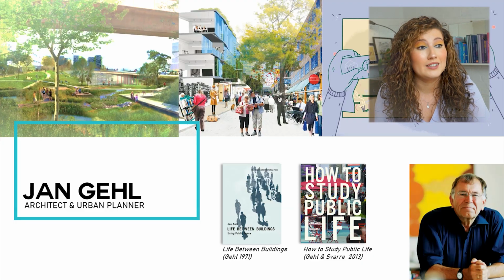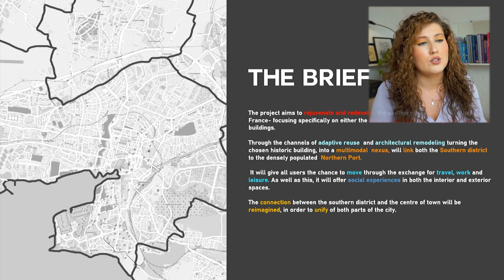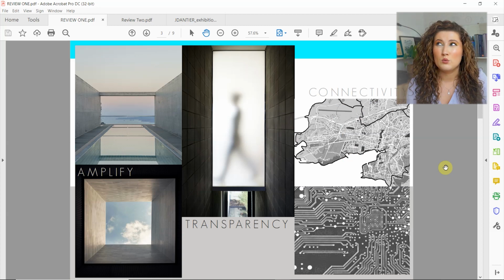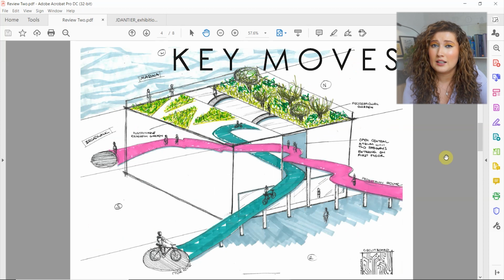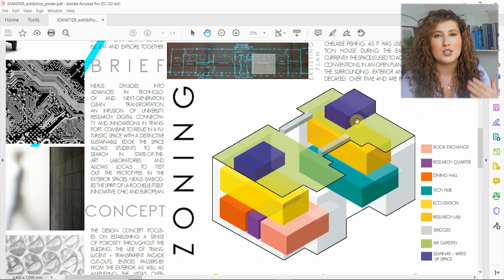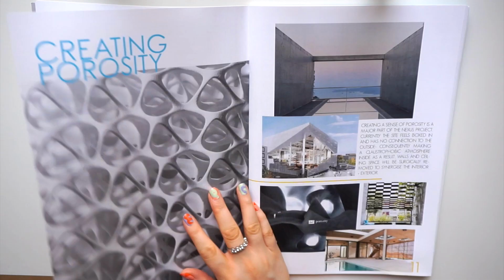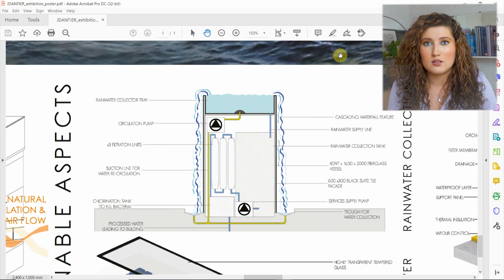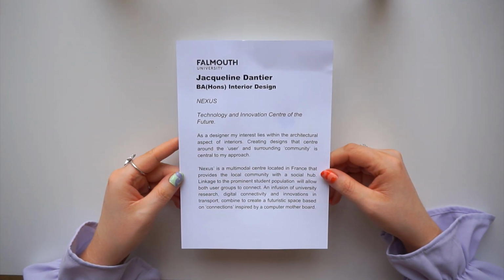Walking you through my INTERIOR ARCHITECTURE & DESIGN final project / DESIGN THESIS PROJECT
Watch this video for a design thesis project rundown! In today’s video I'll share with you my interior architecture final project & the final design thesis presentation.

I realise that many of you are probably putting together your architecture final project / interior design final project for your last year at university. Which is why I thought, doing a video like this may make you feel a bit more at ease, as I’ll be giving you my tips for producing the layout of an architectural presentation board and also tips for when people start their final project next year. If you're finishing your architecture thesis project or just beginning your last design project at university, I really hope this video helps you out either way. So, if you want to see my final interior architecture project at university.… let’s jump into the video. I hope you like my interior architecture final year project haha!

⏰TIME STAMPS:
0:00 Intro
0:58 Disclaimer
1:35 Initial concept, site + thesis topic
6:43 The second site
7:08 How the idea + concept developed
11:23 Final concept summary
11:52 Final architectural presentation board
18:17 The additional materials (design process)

If you're new here, Welcome! 👋 On this channel we share tutorials & insights into interior design, architecture, illustration, graphic design and content creation 🖌️📐. 😁

➕ ABOUT US: Dantier + Balogh is an interior design & branding studio based in London, UK which specialises in graphic design, content creation, illustration, home interiors, hospitality design and brand experiences.

📽 FILMING EQUIPMENT:
Marantz MPM-1000U USB condenser microphone
Boom mic stand
Amazon Basics tripod
Sony Alpha 5000 camera
Softbox light

Dantier and Balogh